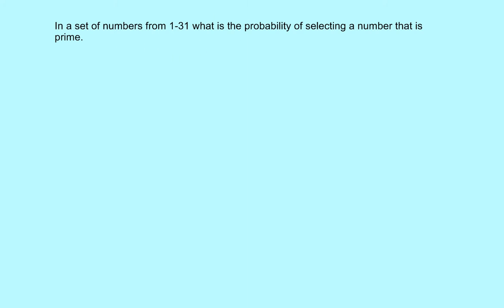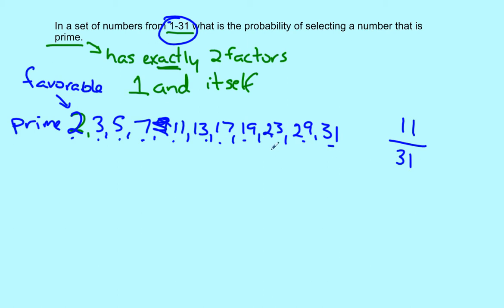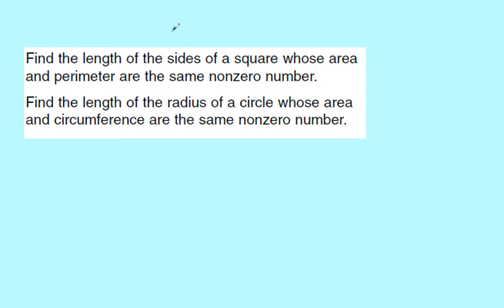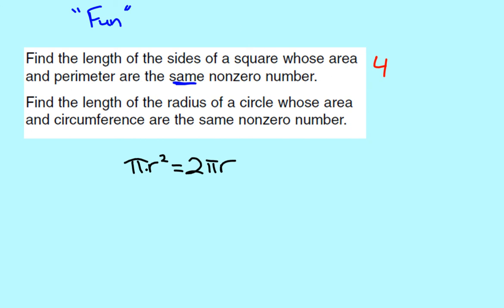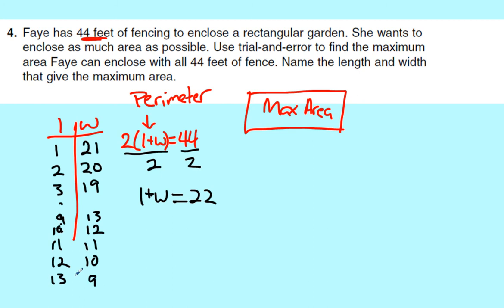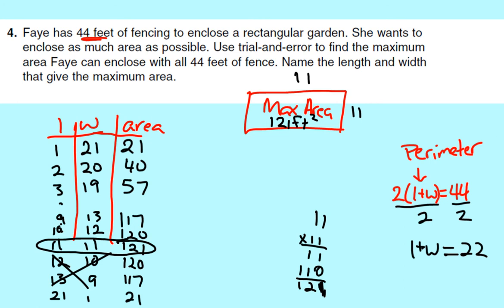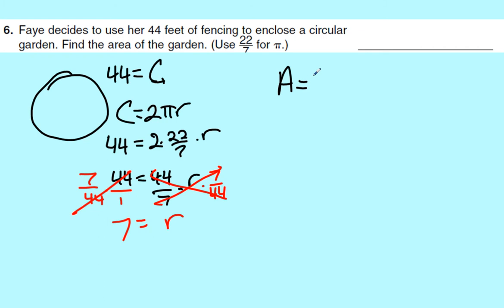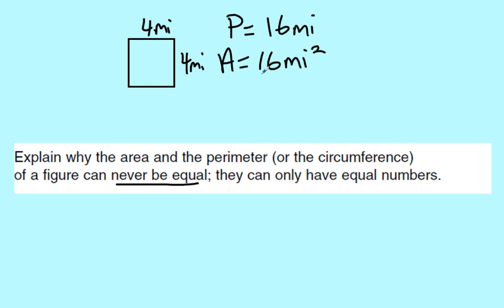Small amounts of probability and medium amounts of geometry formulas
Equal parts amazing